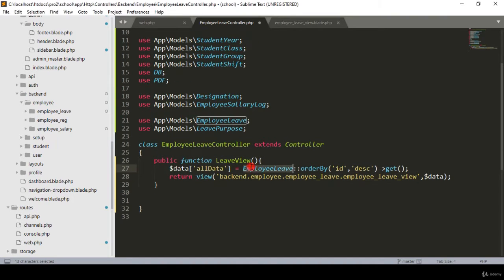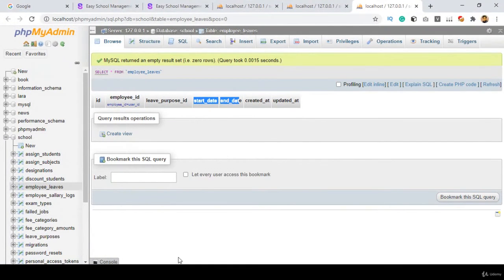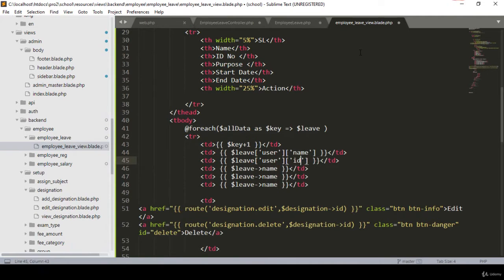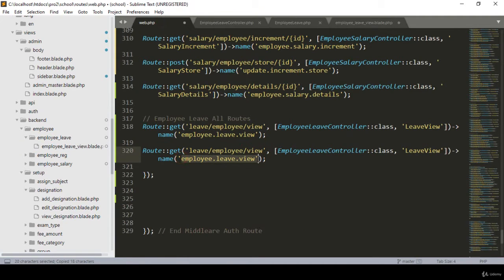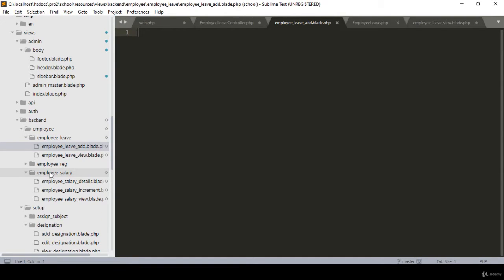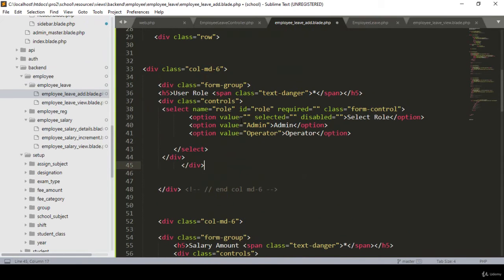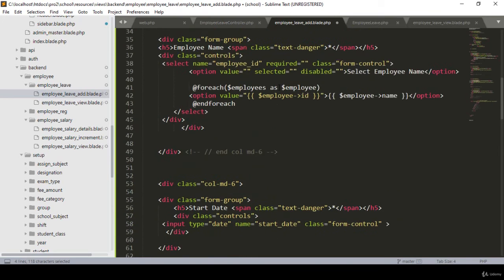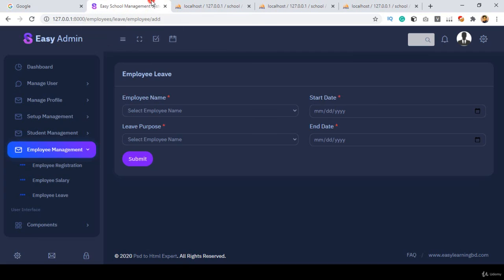2 Employee Leave Management Part 2